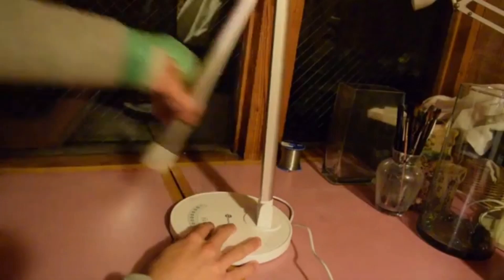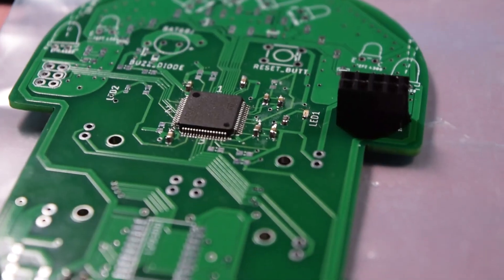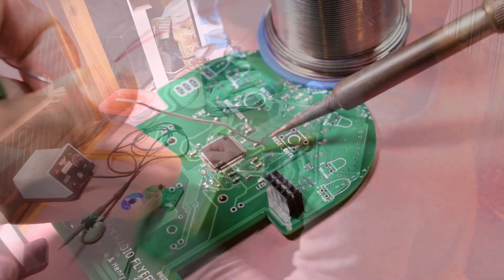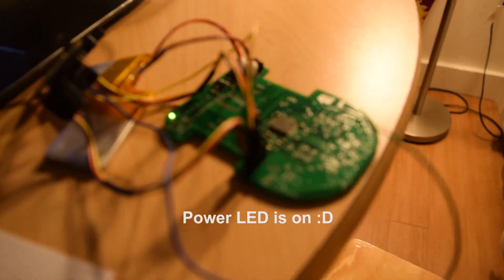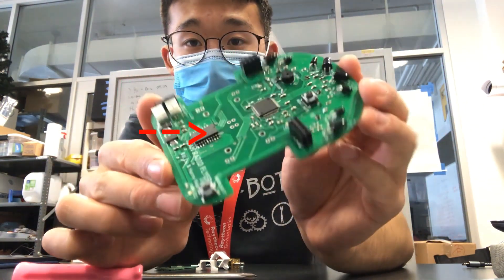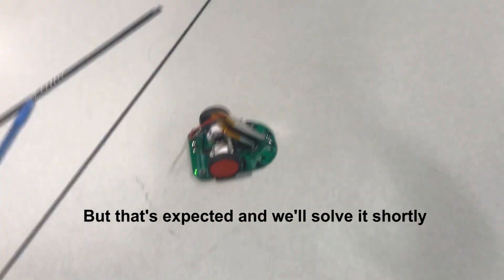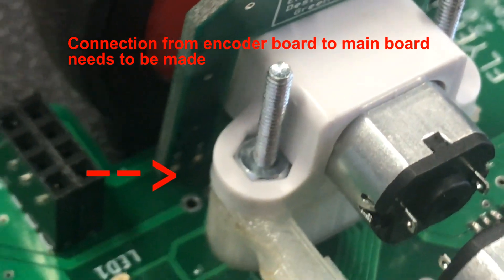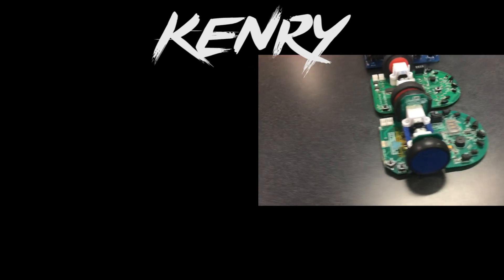Micromouse Part 2: The Build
Welcome back to part 2 out of 3 in the micromouse series! Micromouse is essentially a hobby that I'm working on atm, and basically it is a robot that solves mazes! Make sure to check out my introduction video that explains all about micromouse and my involvement in it these past few years.